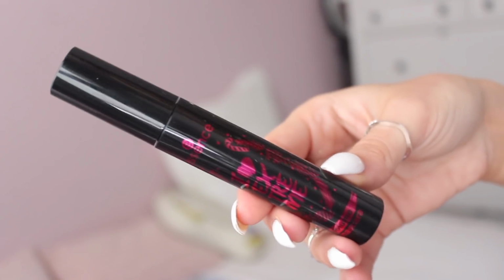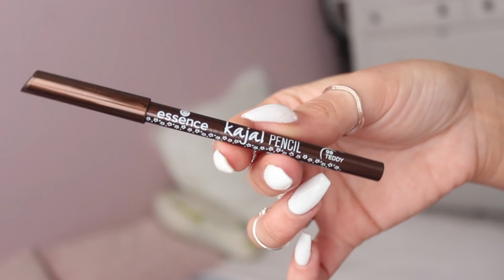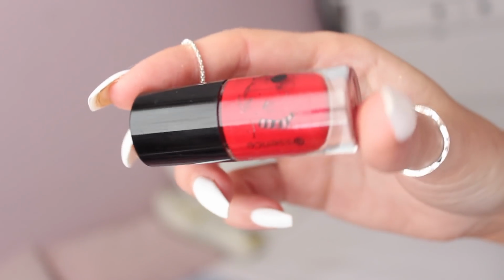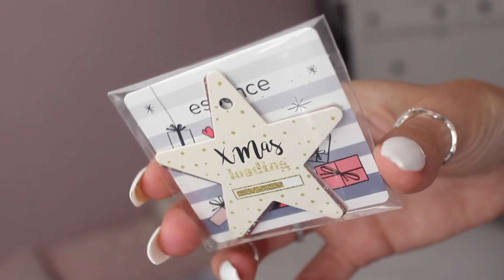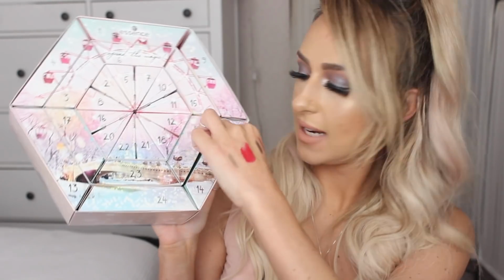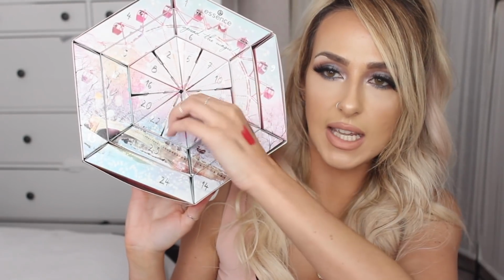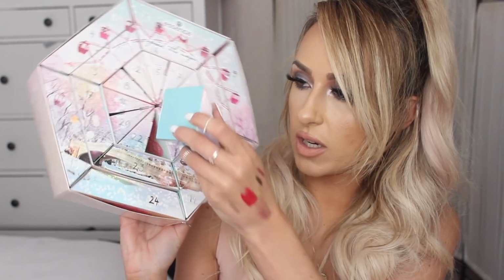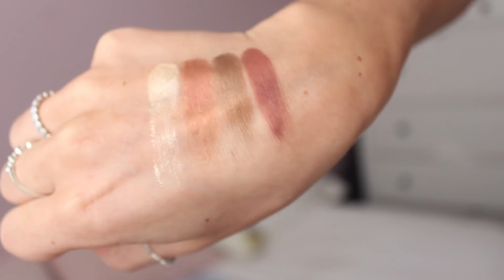Essence Advent calendar 2019 - spread the magic! advent calendar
▷CLOTHING & ACCESSORIES!

▷Makeup & BEAUTY!

1. Where are you from/ where is you accent from?

2. What is your Job?/Where did you study?